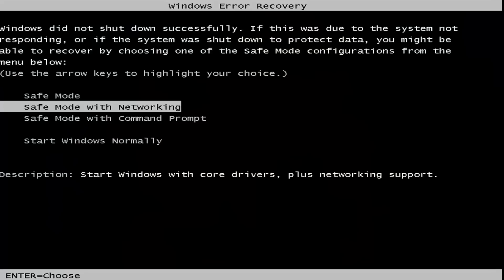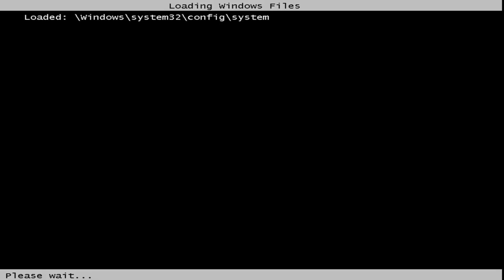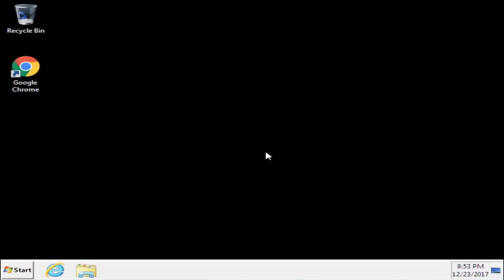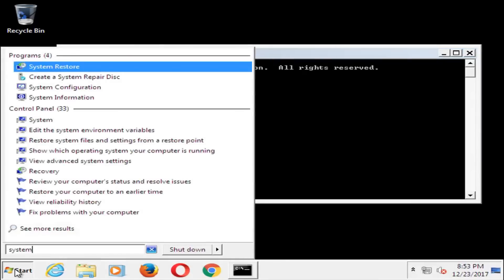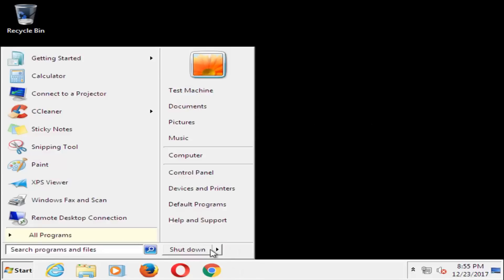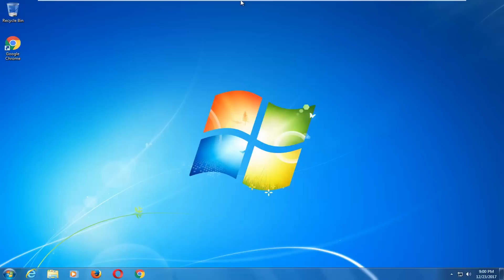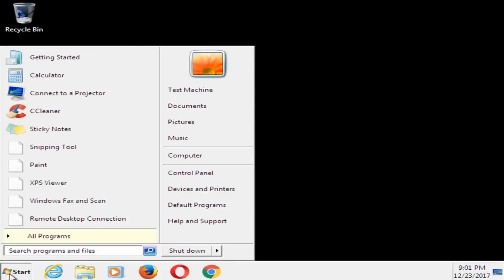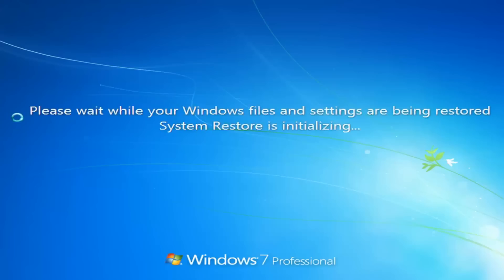Windows 7 Stuck On Welcome Screen FIX [Tutorial]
How to fix windows 7 welcome screen stuck.